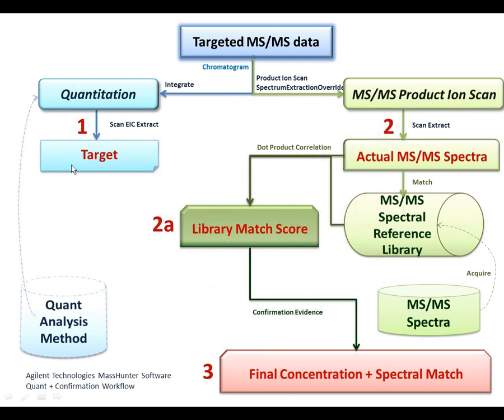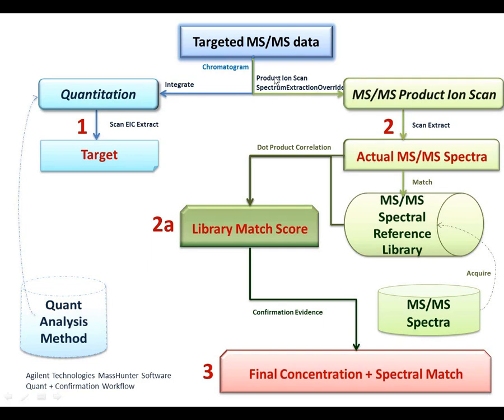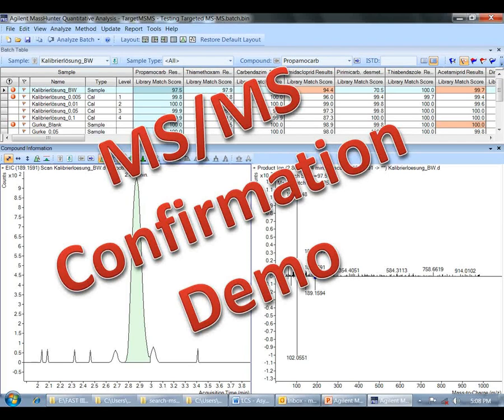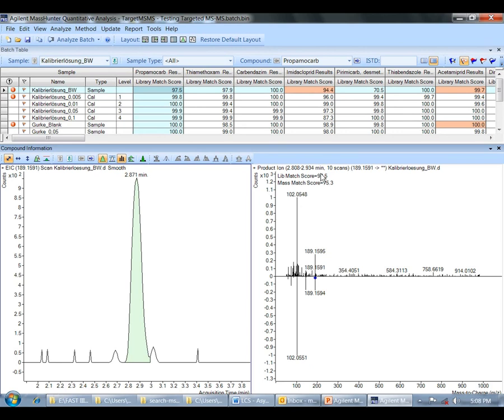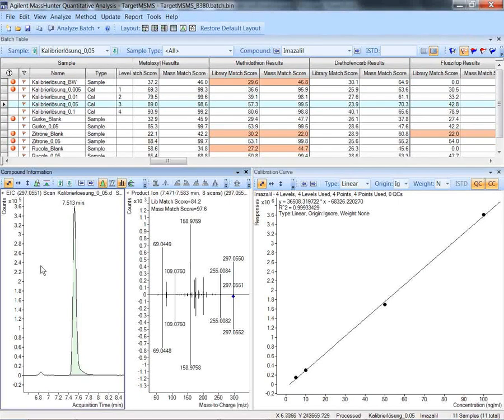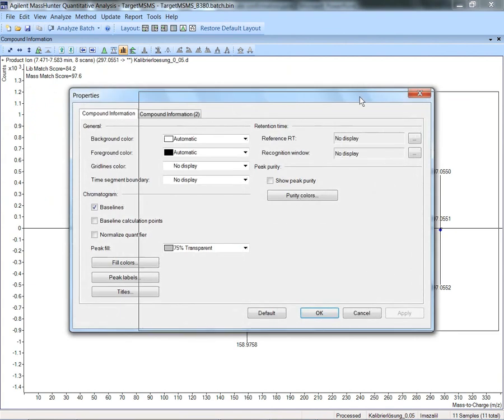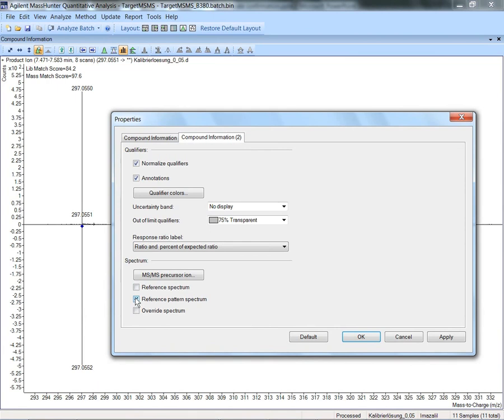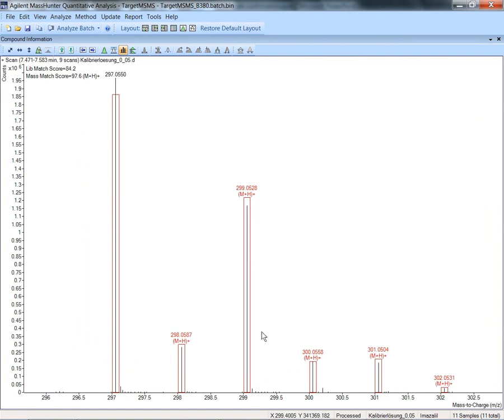Quant - MS-MS Confirmation Workflow - Expert